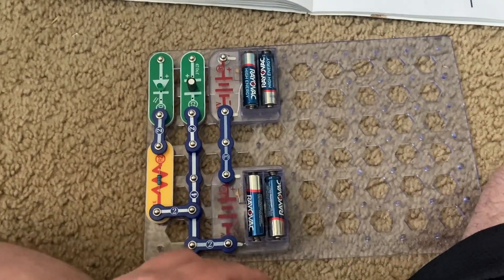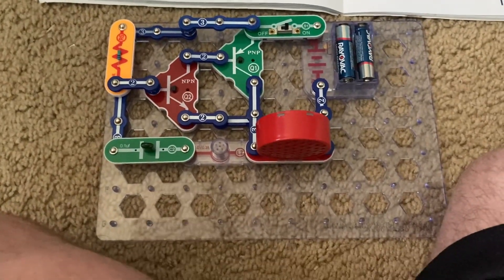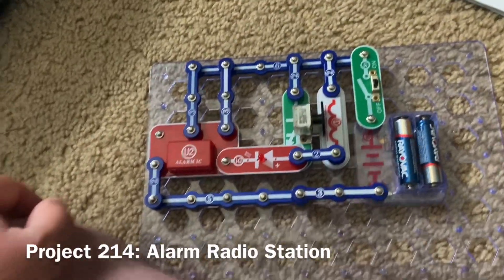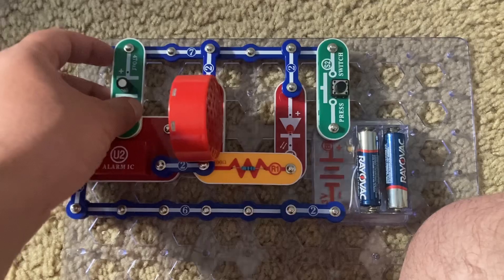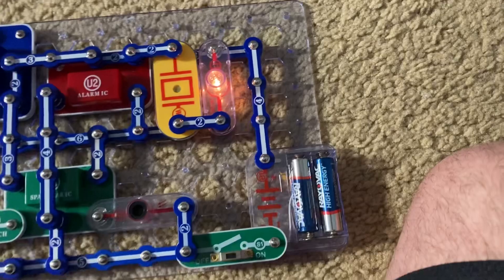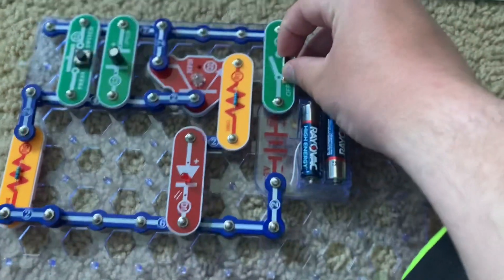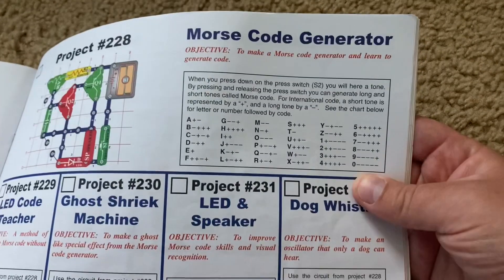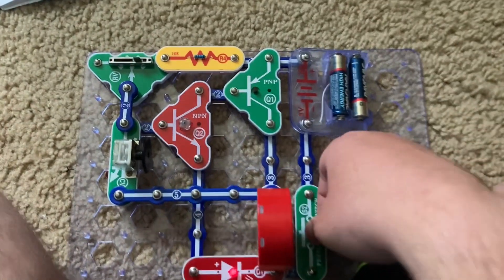Snap Circuits Extreme SC-750: Projects 203-228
Here are projects 203 through 228 of the Snap Circuits Extreme Kit.  Before using SC-750 or any other electronic kit, please read the instructions on how to use these toys safely and properly, especially if you are experimenting on your own.  Project numbers, names, and timestamps are located in the last part of the description for convenience.

Project 203- 0:00- Make Your Own Battery
Project 204- 0:42- Make Your Own Battery II
Project 205- 1:13- Make Your Own Battery III
Project 206- 1:58- Tone Generator
Project 207- 2:17- Tone Generator II
Project 208- 2:46- Tone Generator III
Project 209- 3:05- Tone Generator IV
Project 210- 3:21- More Tone Generator
Project 211- 3:50- More Tone Generator II
Project 212- 4:29- More Tone Generator III
Project 213- 4:56- Music Radio Station
Project 214- 6:08- Alarm Radio Station
Project 215- 6:35- Standard Transistor Circuit
Project 216- 7:18- Motor & Lamp by Sound
Project 217- 8:00- Fading Siren
Project 218- 8:45- Fast Fade Siren
Project 219- 9:19- Laser Gun with Limited Shots
Project 220- 10:41- Symphony of Sounds
Project 221- 11:27- Symphony of Sounds II
Project 222- 12:17- Transistor Amplifiers
Project 223- 12:40- Pressure Meter
Project 224- 13:14- Resistance Meter
Project 225- 14:14- Auto-Off Nightlight
Project 226- 15:19- Discharging Caps
Project 227- 16:01- Changing Delay Time
Project 228- 16:39- Morse Code Generator (PARTIAL DEMO ONLY)